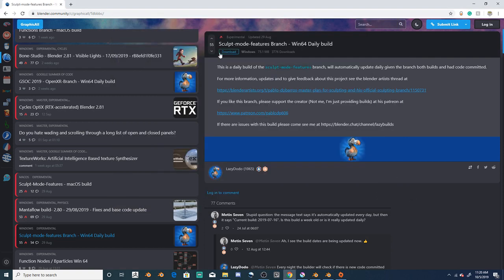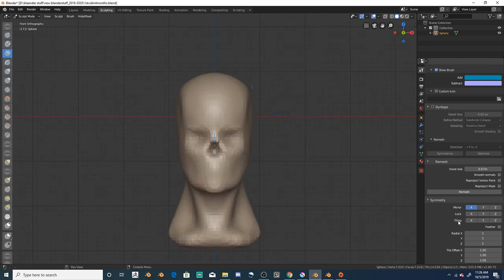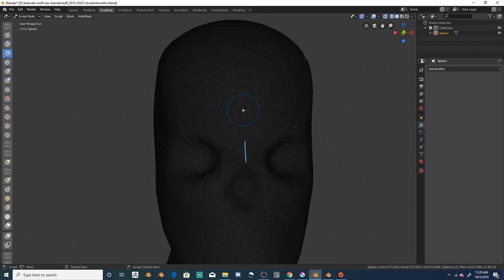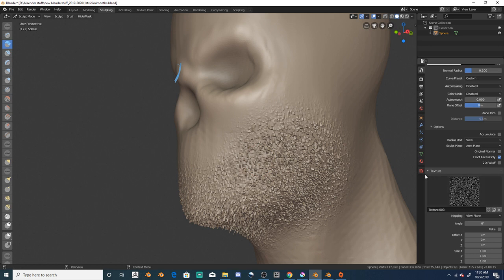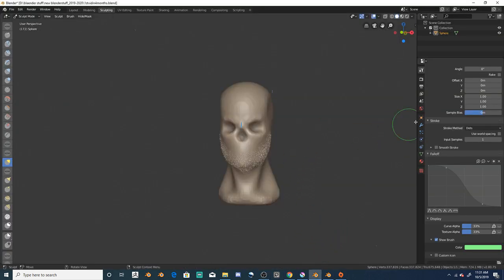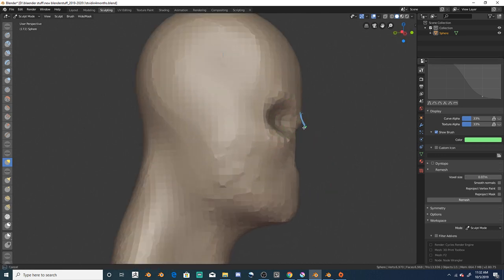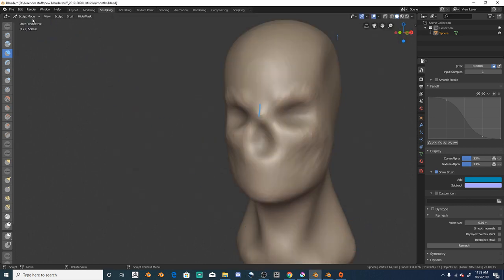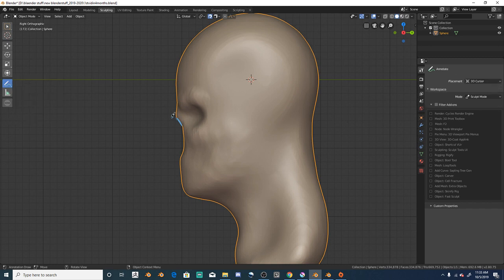5 ways to make blender sculpting more fun